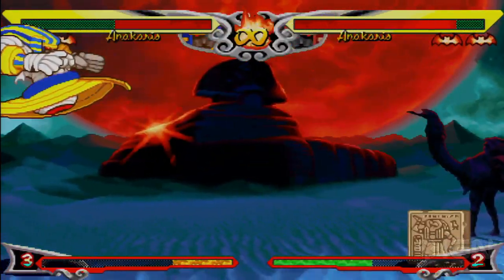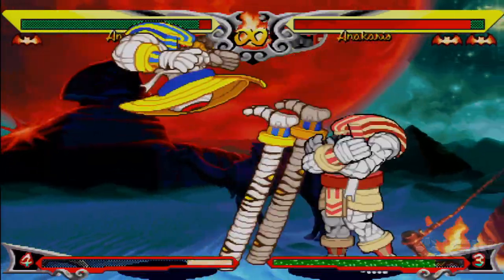Darkstalkers - Anakaris Character Strategy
One of the most iconic Darkstalkers warriors will wrap you up with his ancient Egyptian powers. Check out some commentary and strategy for Anakaris directly from Capcom!